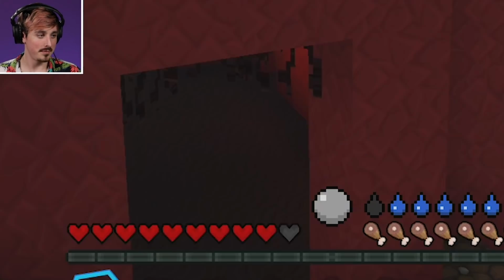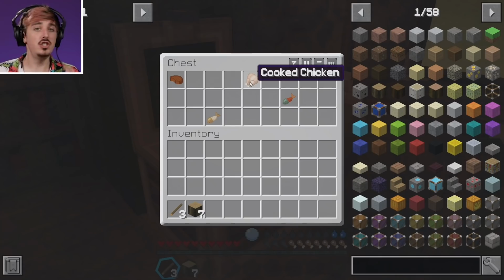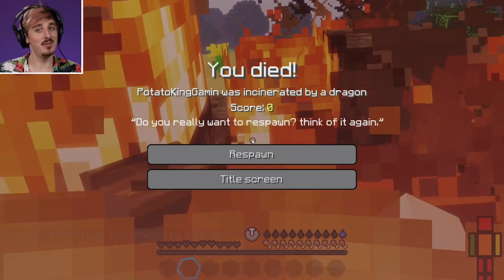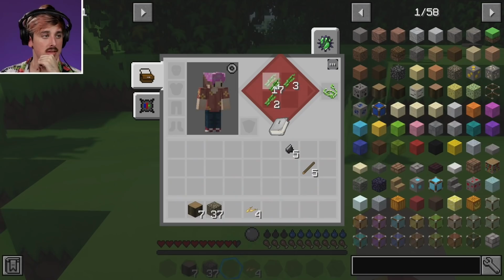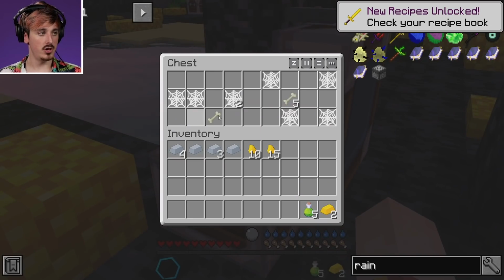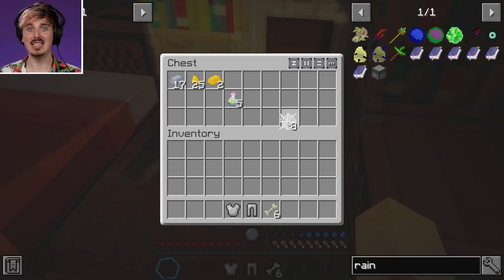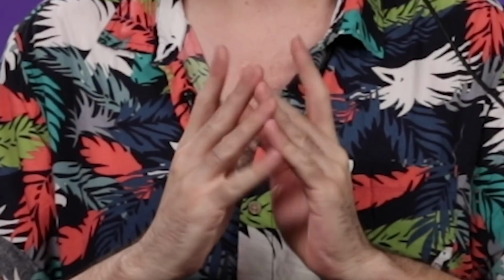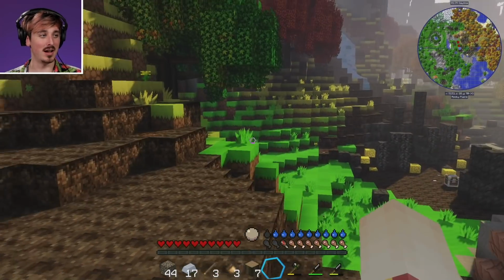I Tried Taming Every Creature in RLCraft - Part 1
This is testing me as a human.

BuzzFeed Multiplayer
Home for all things gaming, cosplay, real-life recreations, real professionals playing games, challenges, and more!

Love BuzzFeed Multiplayer? Get the merch!

MUSIC

STILLS
Blue vector "Hello my name is" label sticker on white background. Vector illustration.
Oleksandr Hruts/Getty Images
Safari hat
Talaj/Getty Images
The Path
RefinedPictures/Getty Images
Pixel art sky. Clouds 8-bit skyline, retro video game cloud landscape and cloudy vector background
Tetiana Lazunova/Getty Images

Loopable Mathematic Symbols
otofx/Getty Images